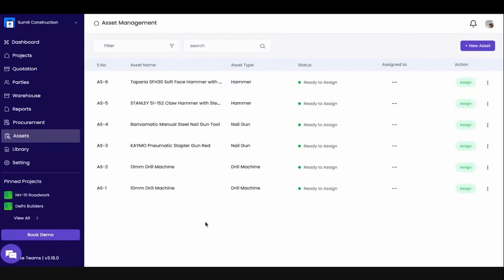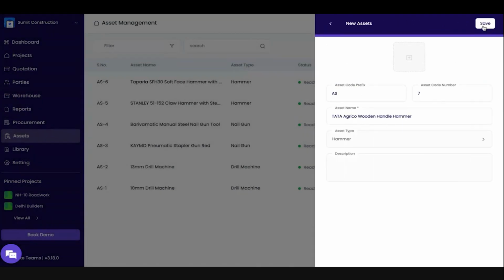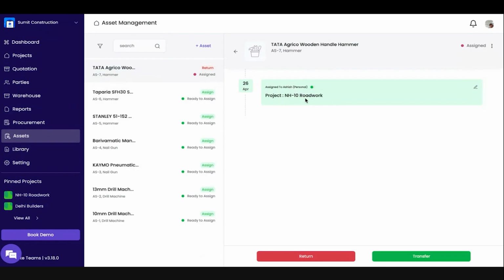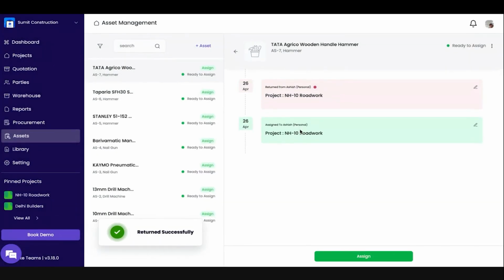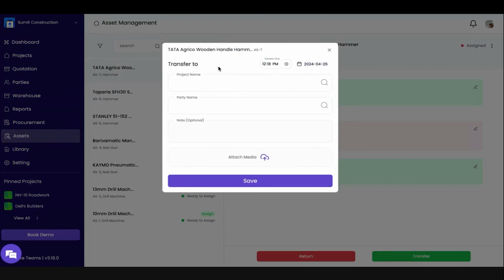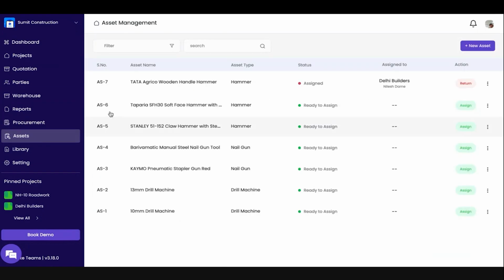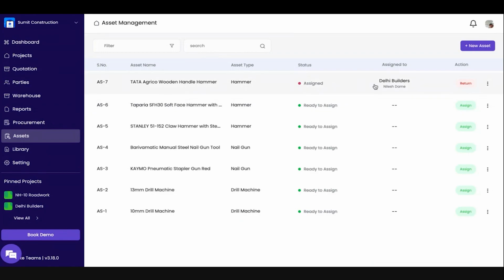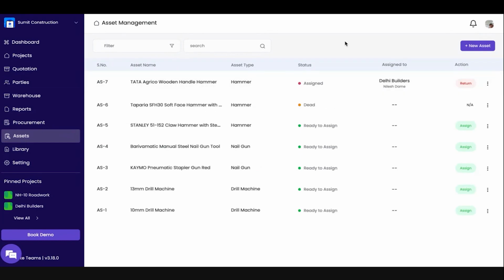Asset & Tool Management